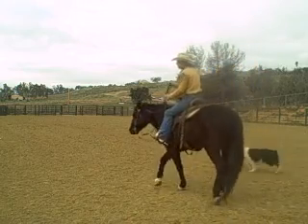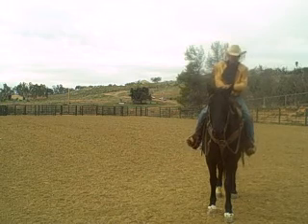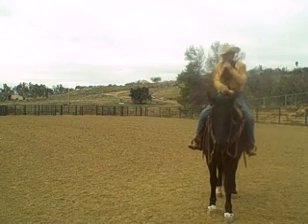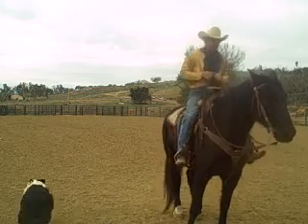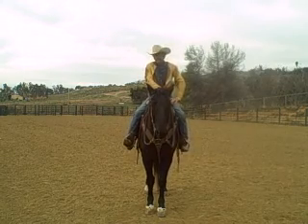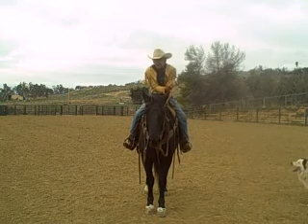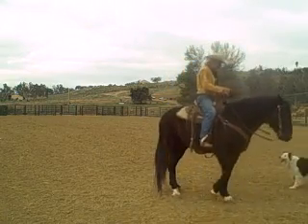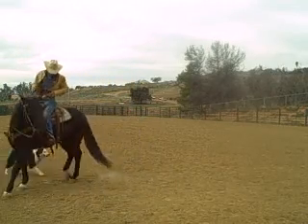Getting a soft neck rein, David Lee Archer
Getting a soft neck rein is simple,, and yes if you notice everything in the videos tie into each other